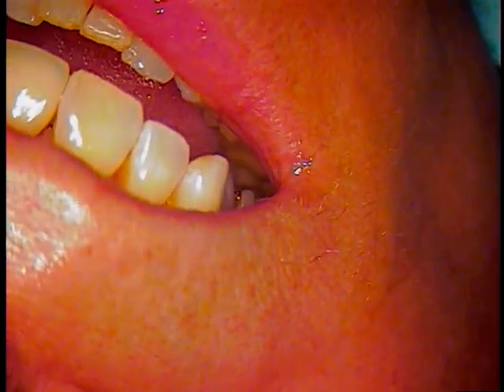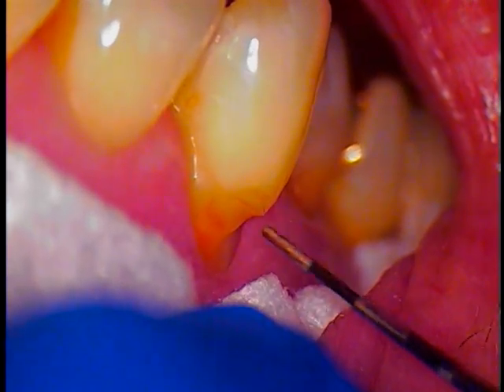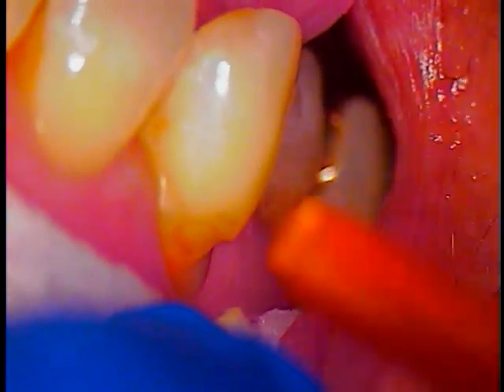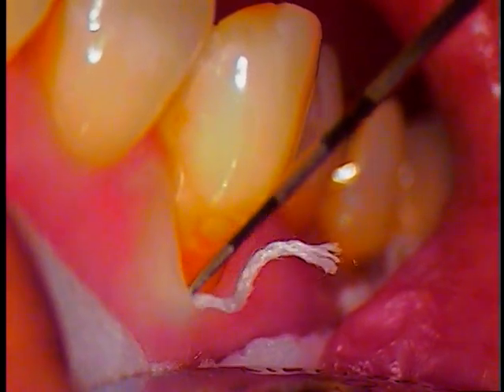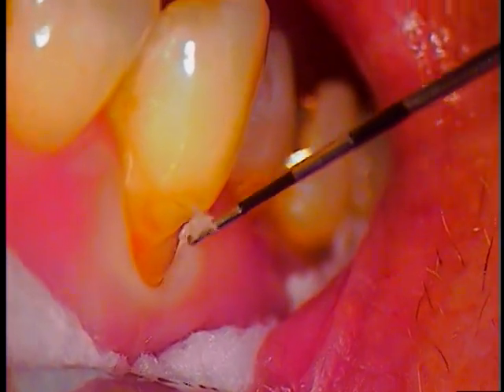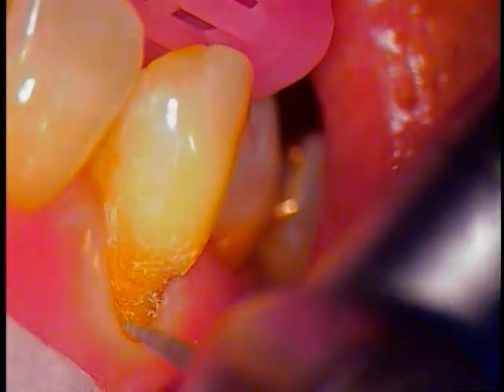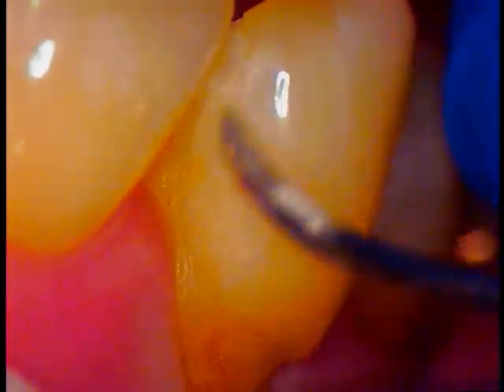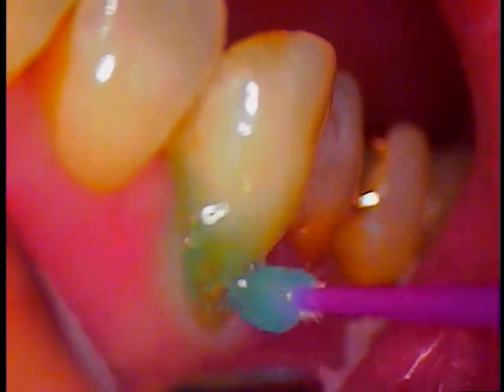Tooth Erosion - Filling Placement on Canine with Microscope Use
Hello and welcome!  Happy and Healthy New Year! Simple fillings can be placed using a dental microscope.  The protocol is the same, but the technique is enhanced and more precise with no numbing .